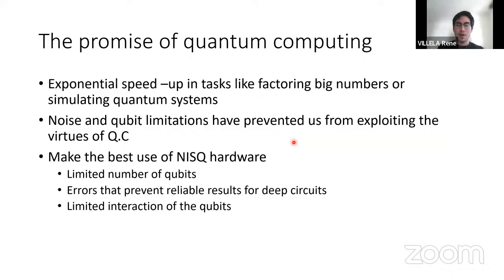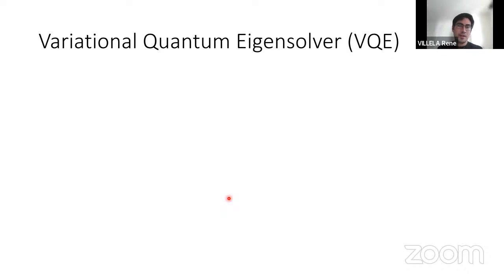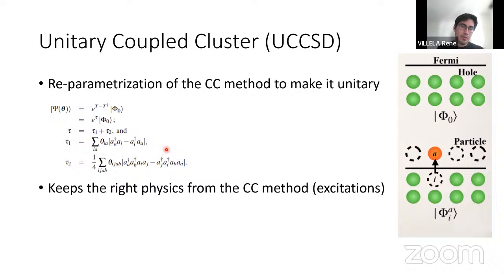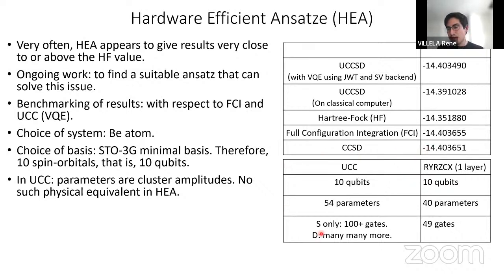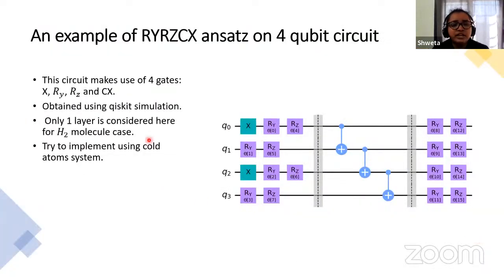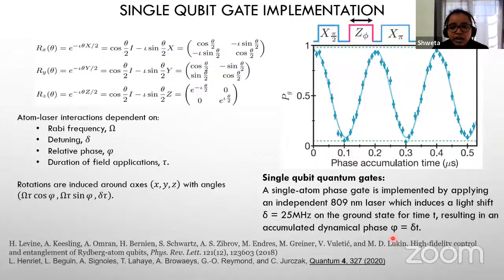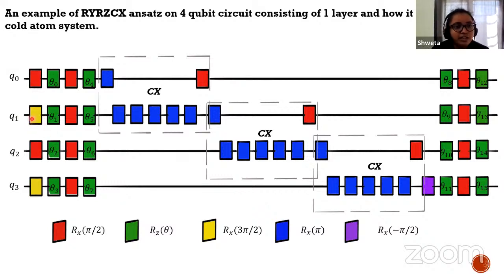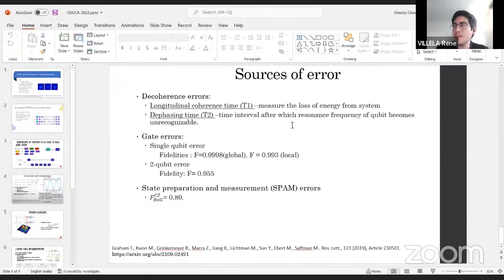QSCCA-2022 Day 3 Talk 1, Mr. Rene and Ms. Shweta, Towards quantum computation of properties of atoms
Day 3 talk 1 of the webinar, 'Quantum Simulations and Computations with Cold Atoms-2022', by Mr. Rene Villela and Ms. Shweta, titled, 'Towards quantum simulation and computation of properties of atomic systems using cold atoms'.

Time stamps:

00:00 - Skip to the next time stamp.
00:35 - Session begins.
01:15 - Talk begins.
45:00 - Q&A.

QSCCA-2022 is a three-day webinar organised jointly by I-Hub Quantum Technology Foundation (IISER Pune), Pune, and Centre for Quantum Engineering, Research and Education (TCG CREST), Kolkata, and aims to cover some of the important developments that have taken place in the research area of cold atoms quantum computing around the world, and stimulate discussions for further advancement of the field.